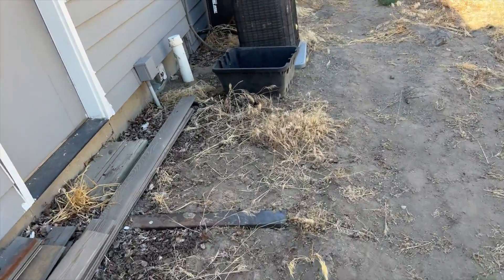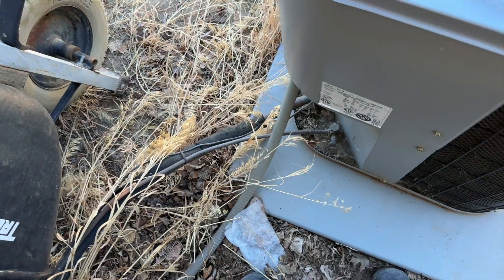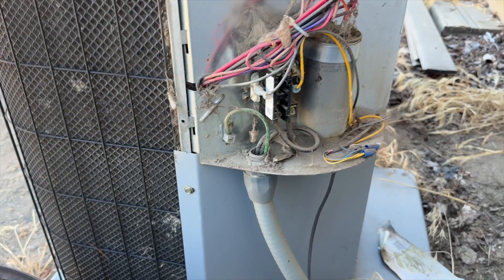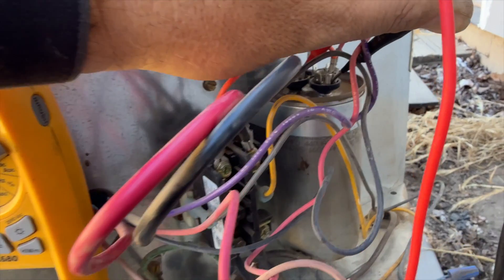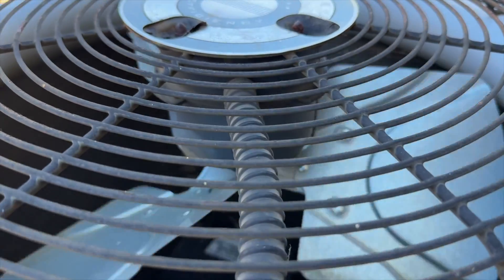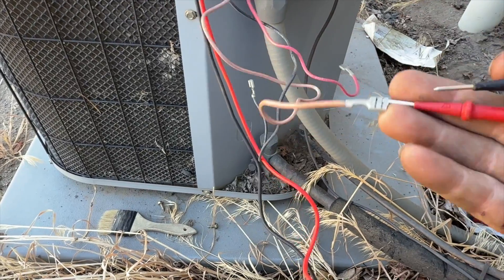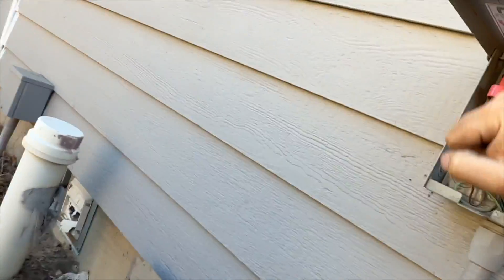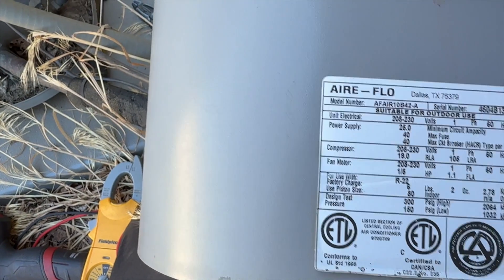Why Is My AC Compressor Screaming? Bad Fan Motor Fix! EP225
Is your AC making a loud squealing or screaming noise? Don’t panic—it might not be the compressor! In this HVAC service call, I track down a high-pitched noise coming from a residential air conditioning unit and reveal the real culprit: a failed condenser fan motor.

I’ll walk you through the entire HVAC troubleshooting process, explain the symptoms, and show you how I replaced the faulty fan motor. If you’re an HVAC tech, homeowner, or DIYer trying to figure out loud AC noises, this video will help.

✅ Symptoms Covered:
 • Screaming or squealing compressor sound
 • Overheating AC unit
 • Fan not spinning
 • Poor cooling performance